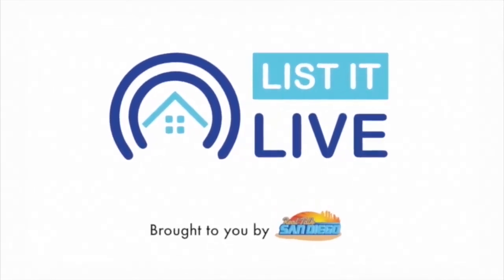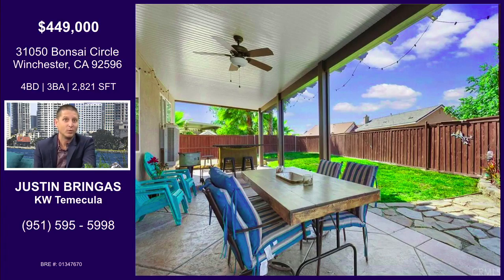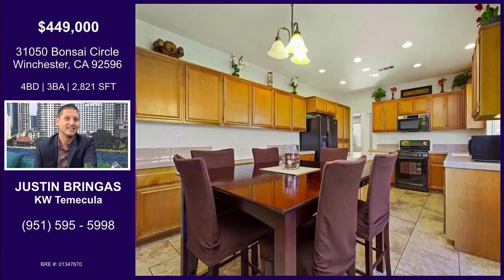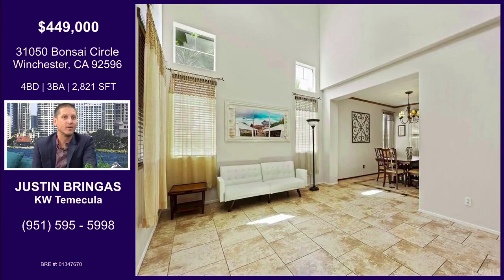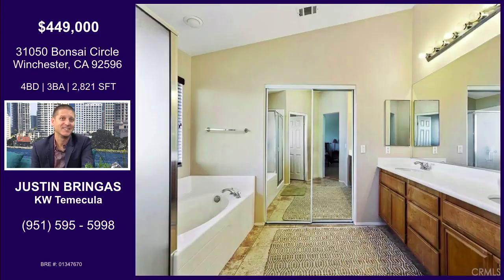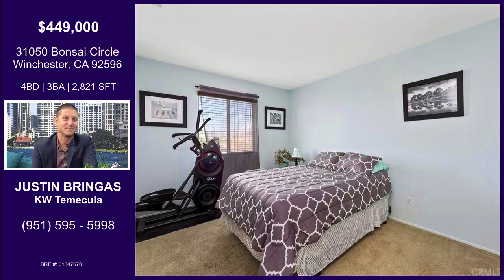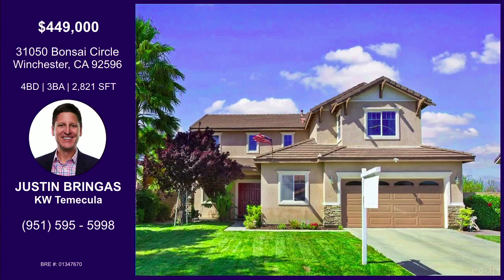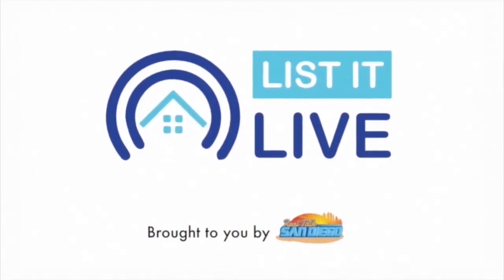Justin Bringas - Bonsai Circle